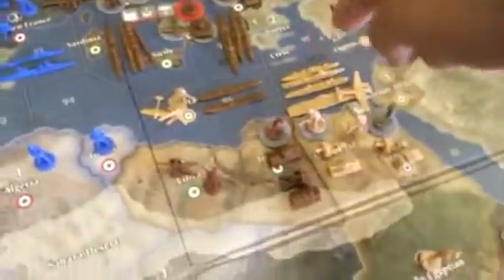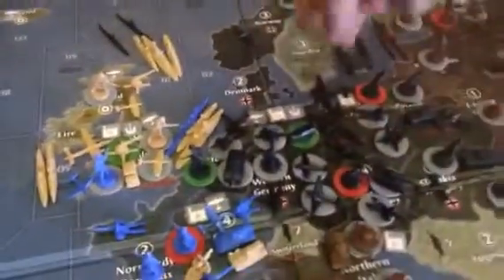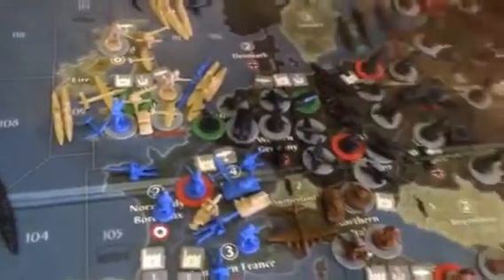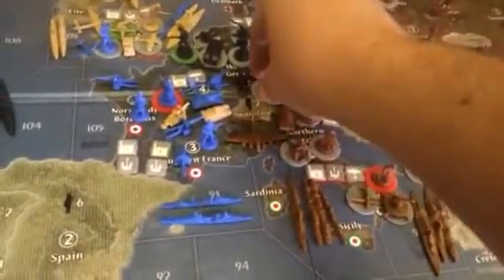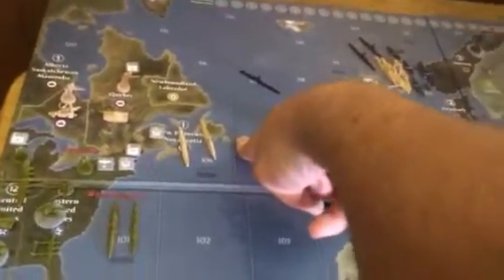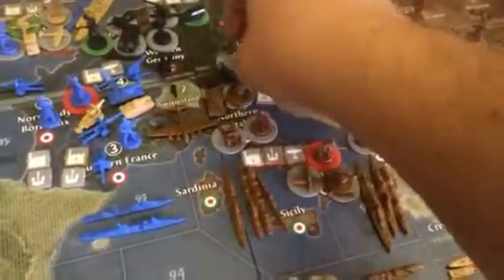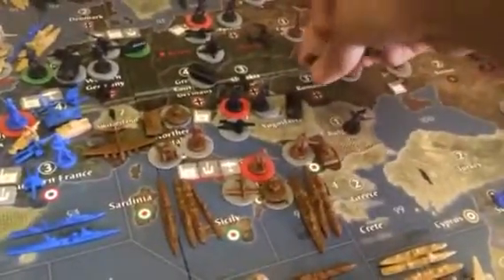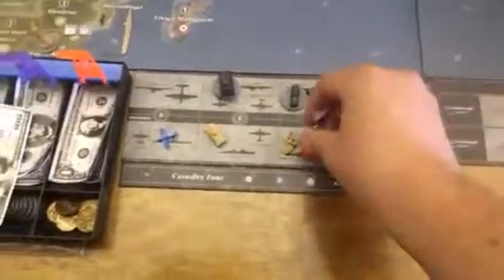Axis and Allies Global German Strategy P. 1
German strategy for axis and allies global 1940 second edition. Video made for players and people who already know the game.